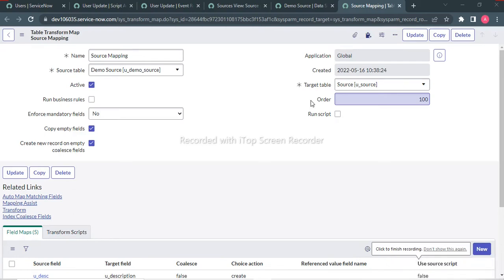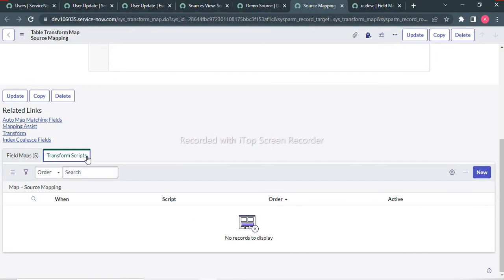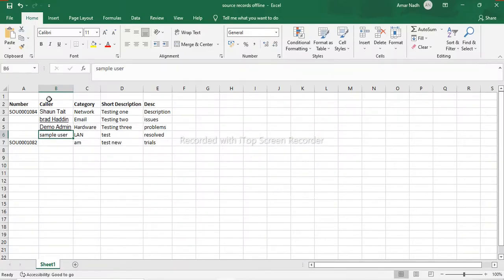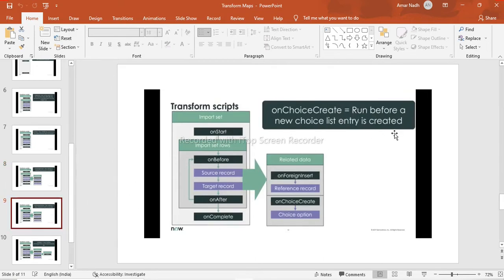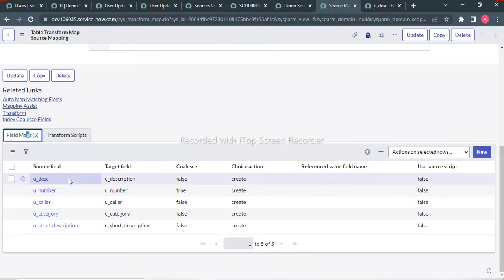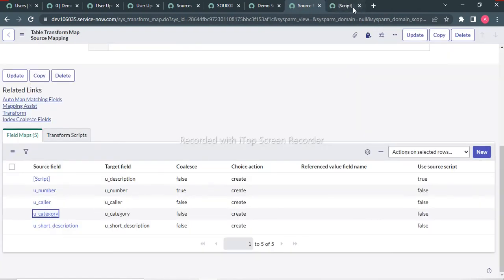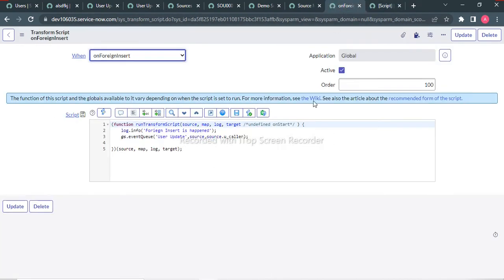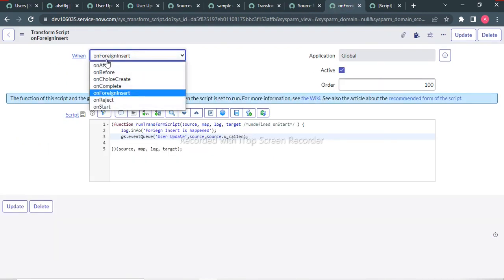Transform Map Scripting & What is Foreigninsert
Transform Map Scripting

Long excel files can be transformed from excel to the system.